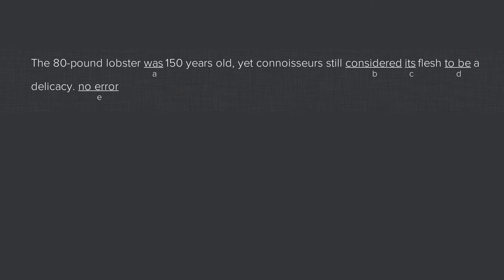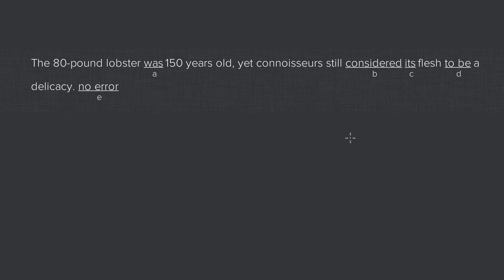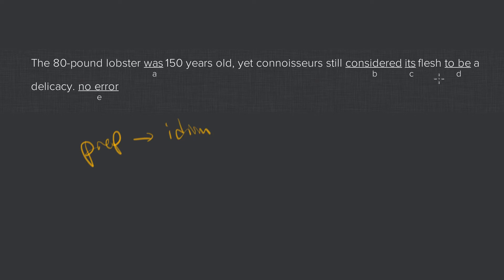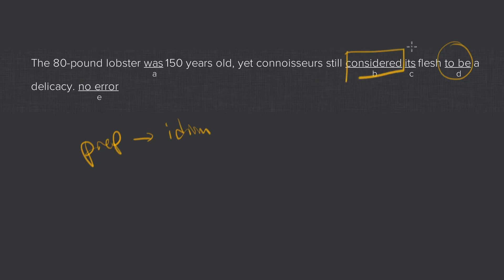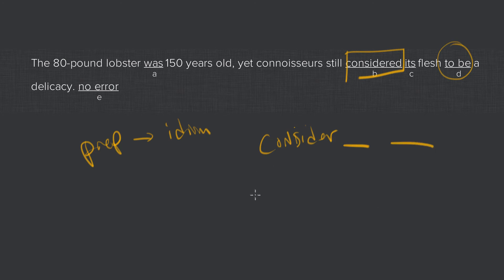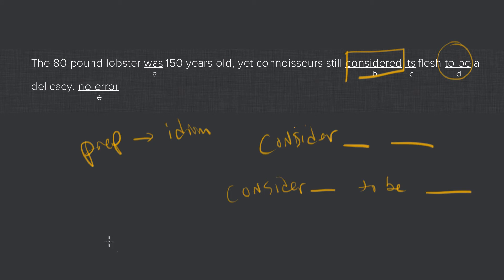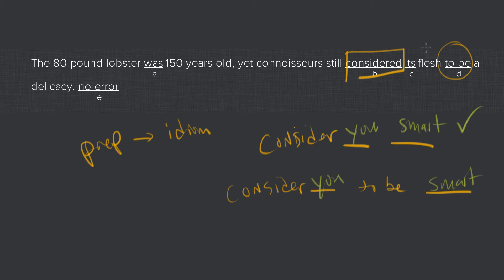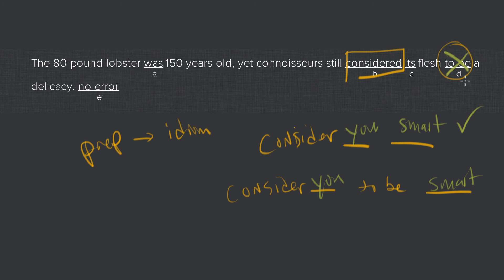I consider idioms tricky on the SAT.mp4